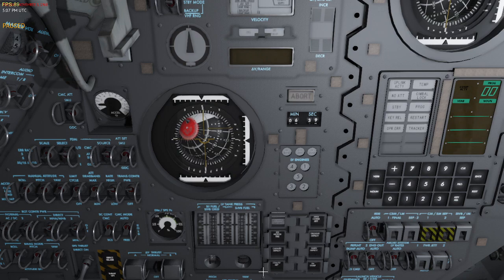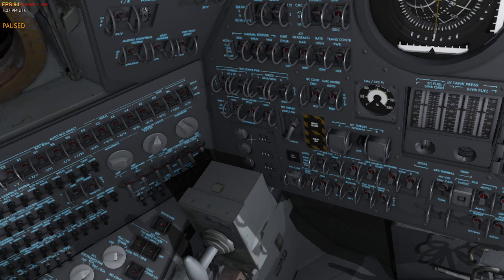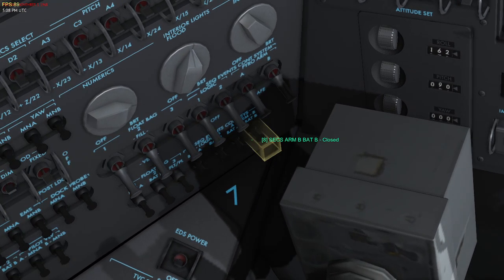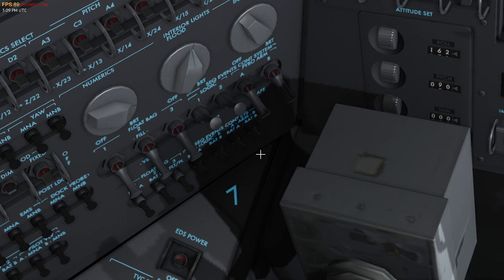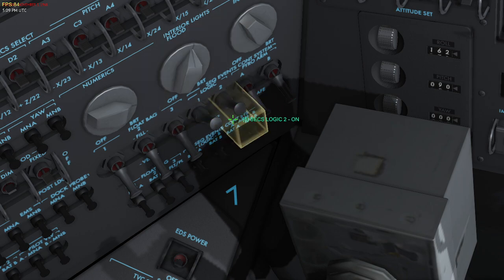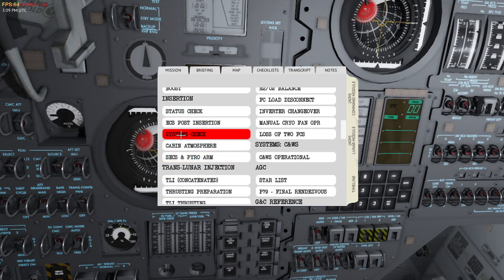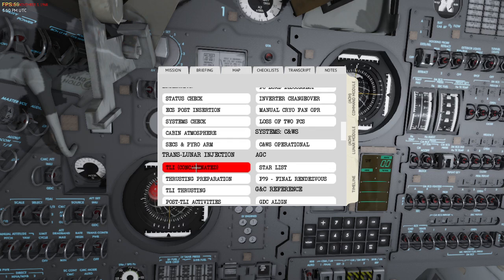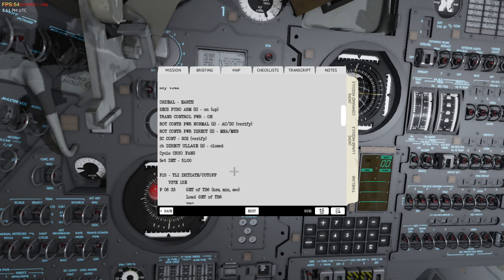SECS and Pyro Arm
Follow along moon mission, one checklist at a time. Easily digestible format so you can learn one checklist on the toilet if you so desire.